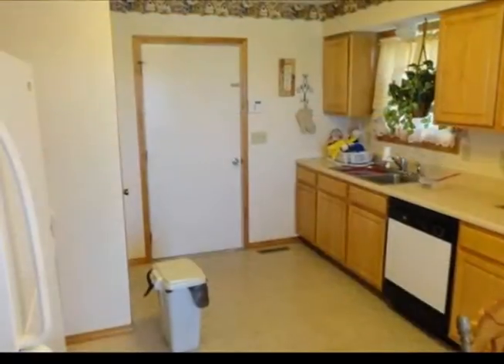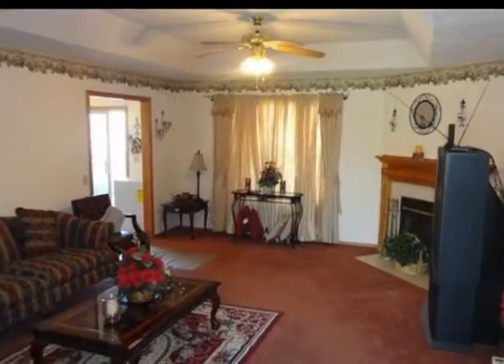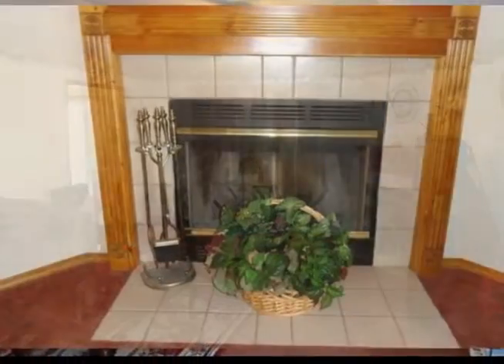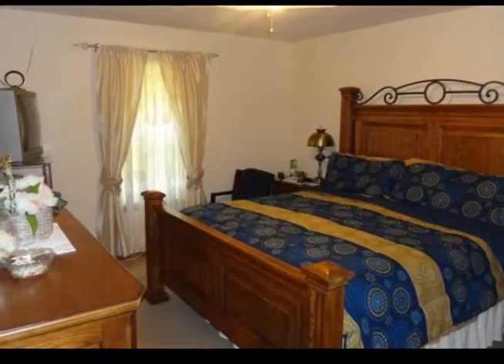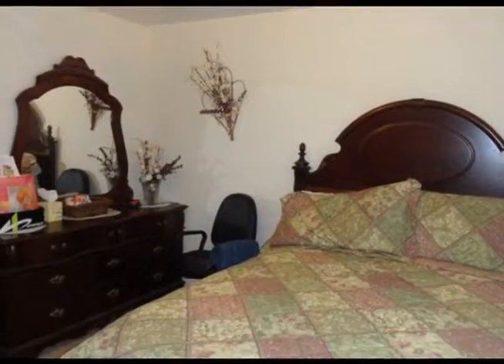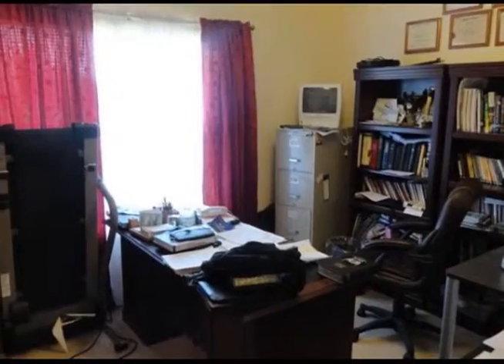3873 W Overland St - Springfield, MO